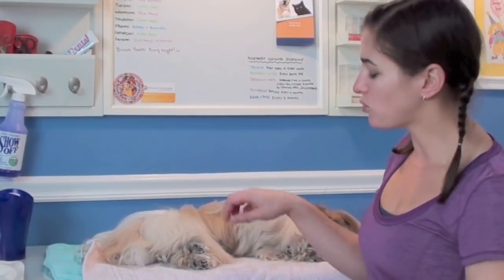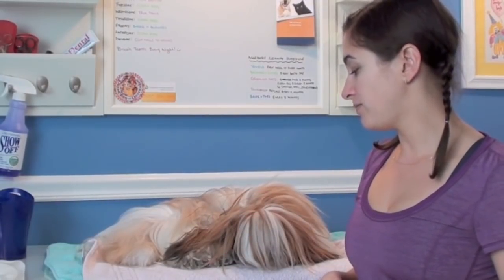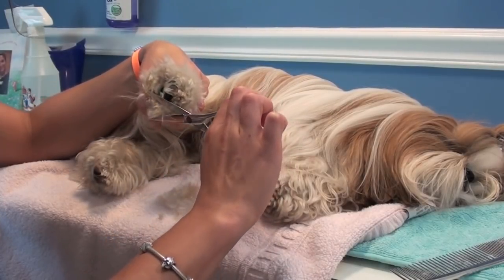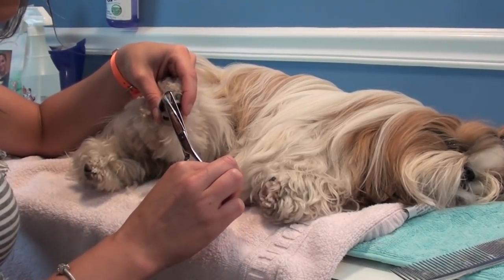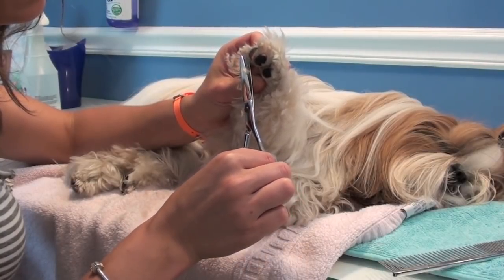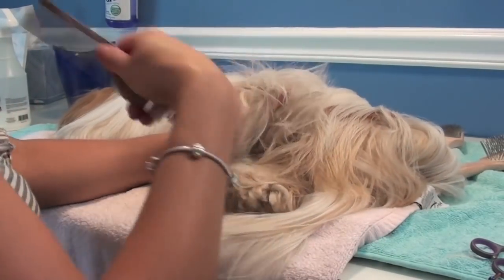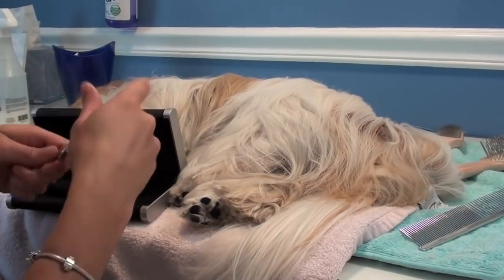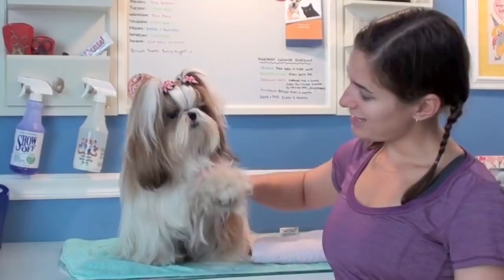Grooming Series: Trimming the Paws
In this installment of my grooming series, I walk you through how I trim Winnie's paws.  I trim around the exterior of the paw as well as between the toes and paw pads once a week.  This helps keep the hair there in check, helps Winnie with her traction, and keeps her clean.  I use my Chris Christensen Zone 5.5" Trimming Shears with the blunt edge to ensure a clean and safe trimming experience.  I find that by being consistent with when and how I trim her paws, as with any of the other grooming related tasks I perform, Winnie is comfortable and relaxed because she knows exactly what to expect.